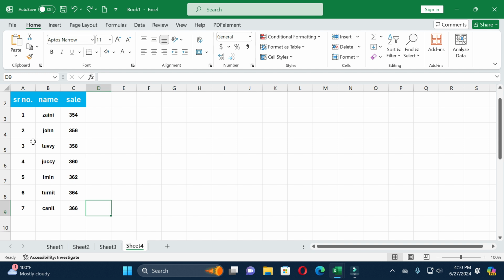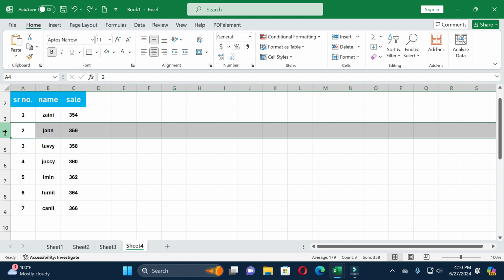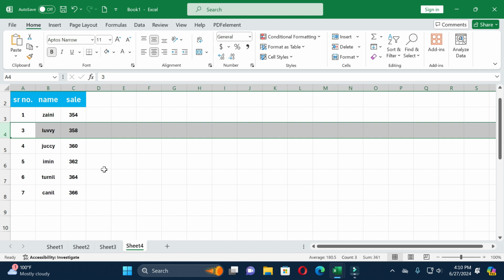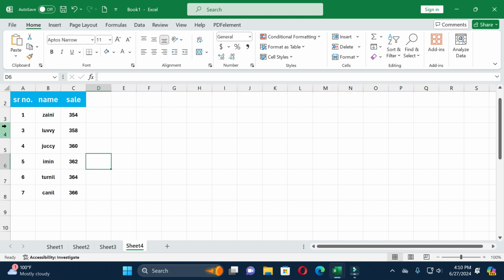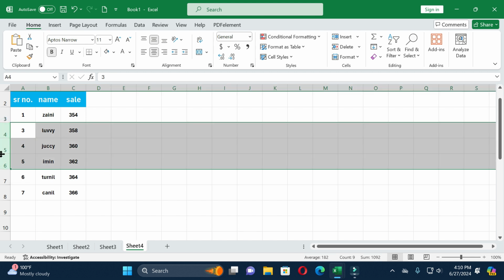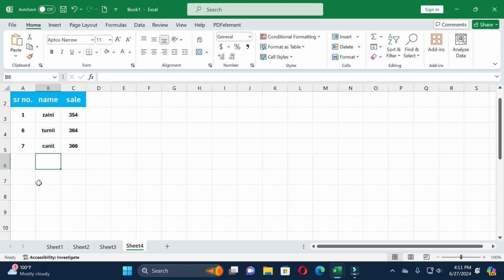excel row delete shortcut | shortcut to delete row in excel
Sure, here's an SEO-optimized description for your YouTube video:

"In this Excel tutorial, learn the essential Excel row delete shortcut and shortcut to delete row in Excel, alongside the efficient Excel delete row shortcut. Mastering these Excel shortcuts is crucial for boosting productivity in MS Excel. This tutorial covers Excel tips and tricks, including Excel shortcut keys for swift navigation and data manipulation. Discover the shortcut key for delete row in Excel and Excel remove row shortcut to streamline your workflow. Improve your Excel skills with keyboard shortcut to delete a row in Excel and remove row in Excel shortcut. Find out how to use shortcut delete cell Excel and shortcut key to remove column & rows efficiently."

Remember, the above paragraph incorporates all the specified keywords naturally to enhance search engine visibility for your video.

Following queries has been resolved in this video:

excel row delete shortcut
shortcut to delete row in excel
excel delete row shortcut
excel
ms excel
excel tutorial
excel tutorials
shortcut key excel
shortcut key for delete row in excel
excel remove row shortcut
delete shortcut in excel
keyboard shortcut to delete a row in excel
remove row in excel shortcut
shortcut delete cell excel
shortcut key to remove column & rows